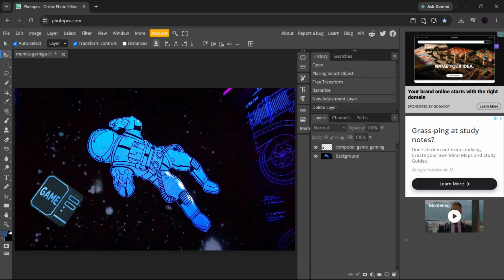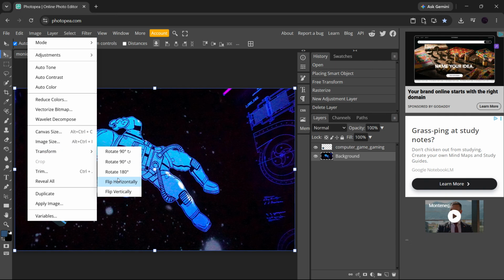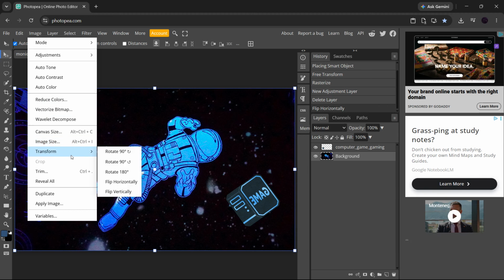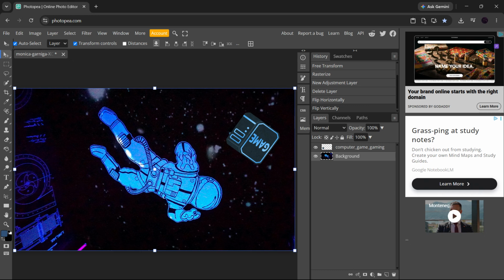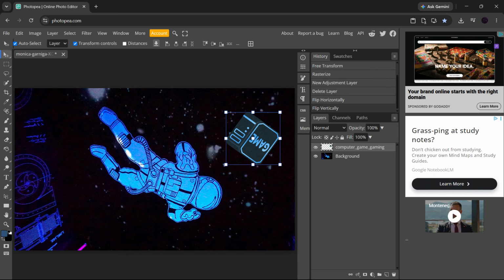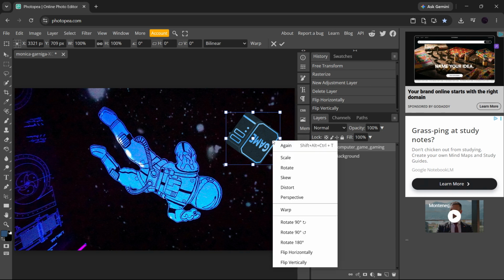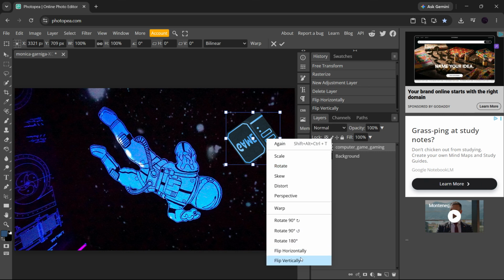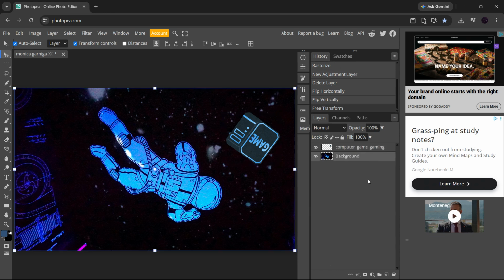How To Flip Image In Photopea [Easy Step-By-Step Guide]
Learn how to flip an image in Photopea using two easy methods: flip the entire canvas or flip a single layer. This quick tutorial shows the exact steps for horizontal and vertical flipping on both Windows and Mac.

🕚Timestamps:
0:00 Intro
0:17 Flip The Entire Canvas
0:53 Flip Horizontally vs Flip Vertically
1:18 Flip A Single Layer
1:48 Use The Transform Shortcut
2:16 Right-Click And Apply The Flip

✍️What You'll Learn In This Video:
• How To Flip The Entire Canvas In Photopea
• How To Flip A Single Layer In Photopea
• How To Use Flip Horizontally In Photopea
• How To Use Flip Vertically In Photopea
• How To Access Transform Tools In Photopea
• How To Mirror Images, Text, And Objects
• How To Use Keyboard Shortcuts For Faster Editing
• How To Confirm And Lock In Your Changes

💡Pro Tips:
• Use Flip Horizontally for mirror effects and layout corrections.
• Flip only the layer you need when working with multiple objects.
• Remember that flipping the canvas changes every layer together.
• Use the shortcut to save time when editing often.
• Press Enter after transforming to apply the change properly.